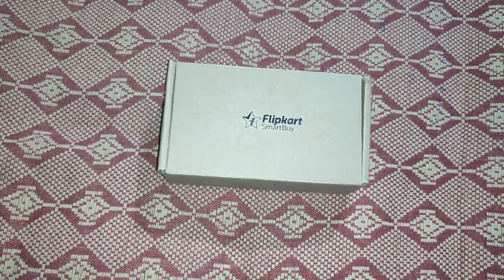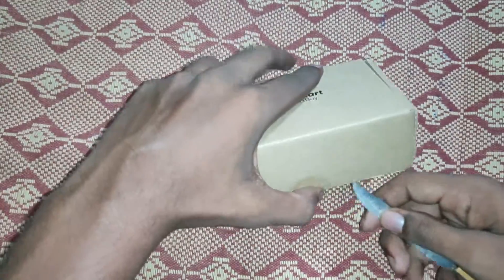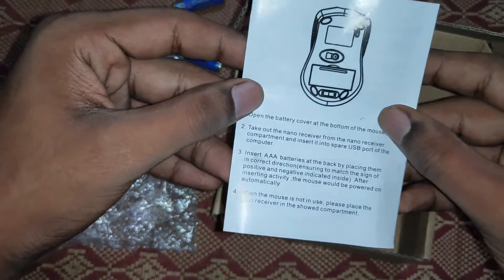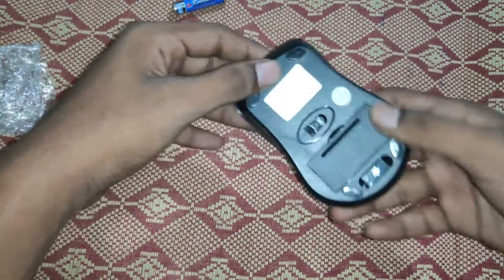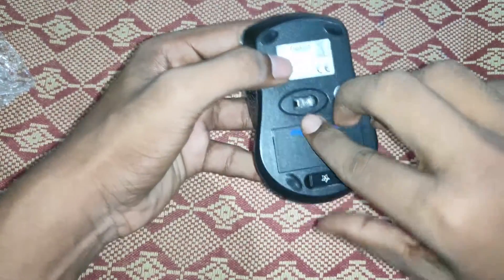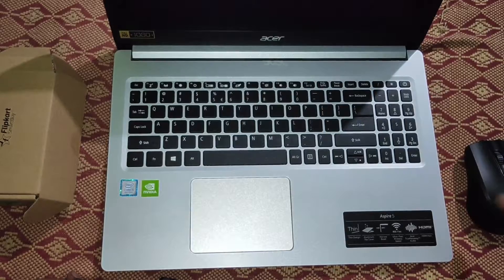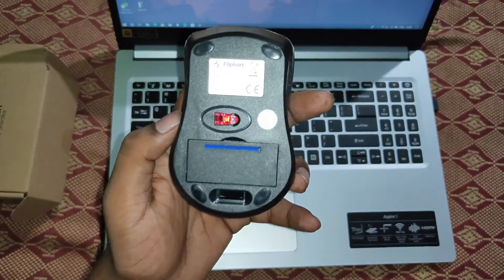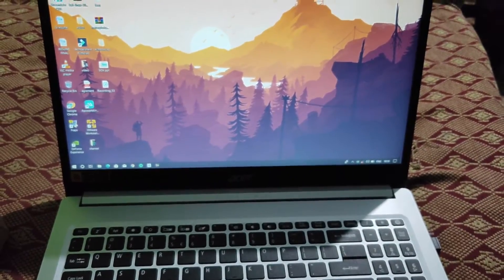Flipkart Smartbuy wireless mouse unboxing Tamil| Best wireless mouse under Rs.400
Hi guys in this video we are going to do the unboxing of Flipkart smartbuy wireless mouse which is cost around Rs.400 .

This is the only wireless mouse available under Rs.400 with best in class quality. It got the DPI value of 1800. which is very useful for smooth usage.